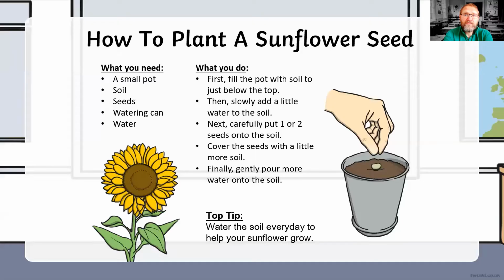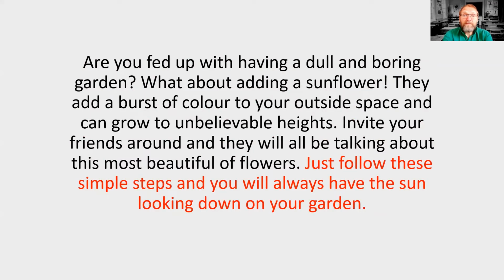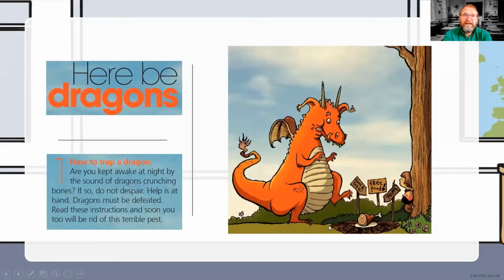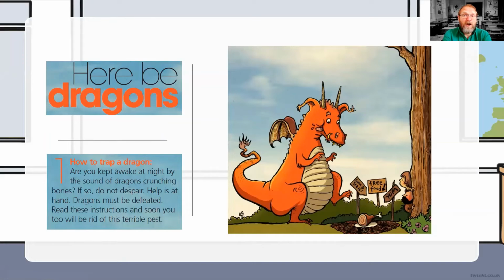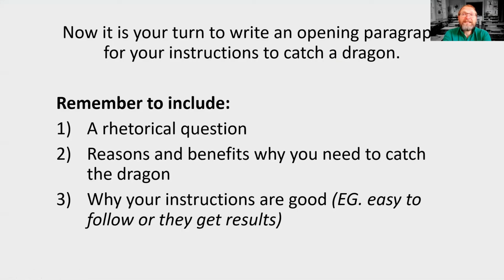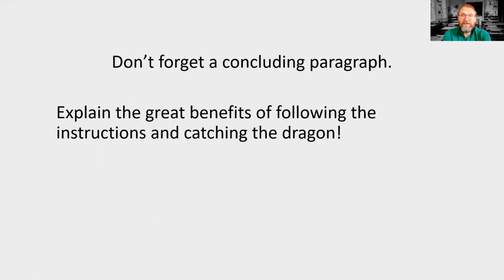English: Thursday 11th June 2020: Opening/Concluding Paragraph